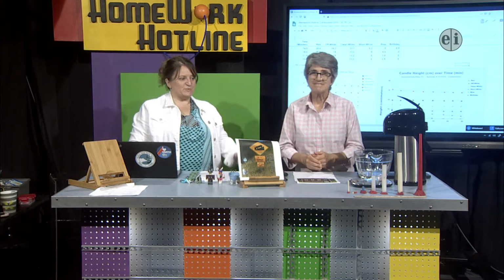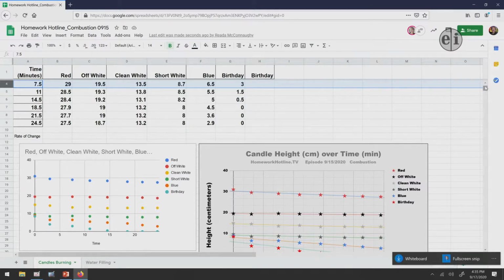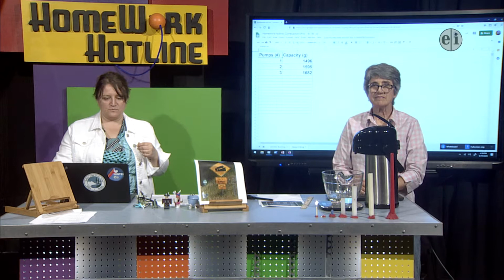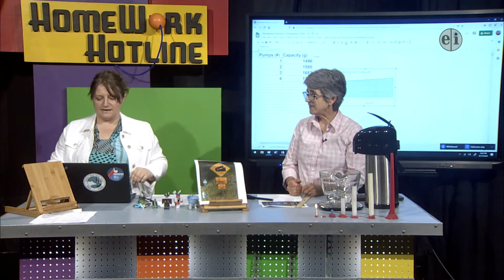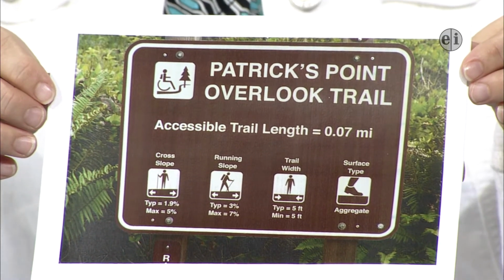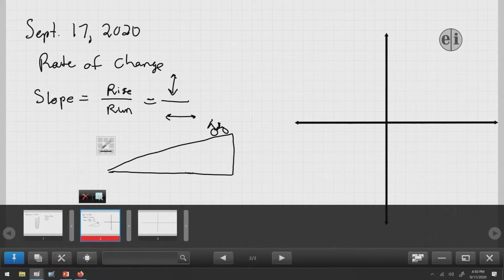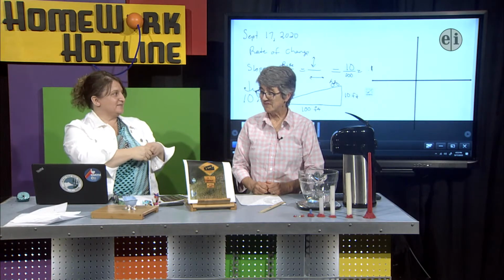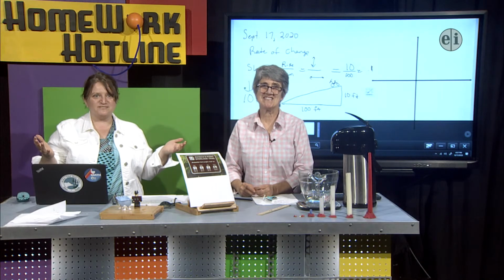Homework Hotline: Rate of Change & Slope with Reada McConnaughy